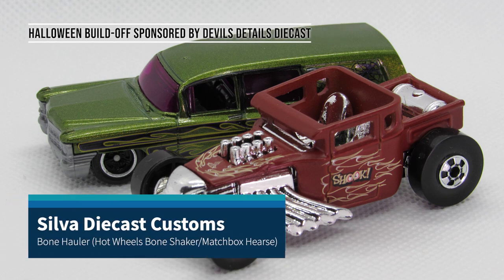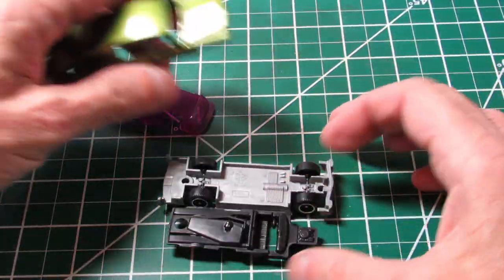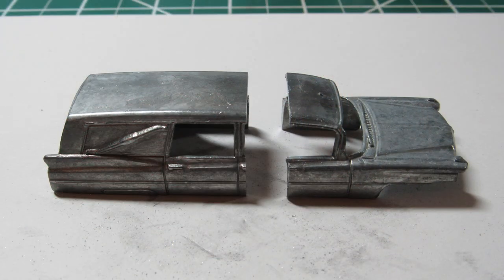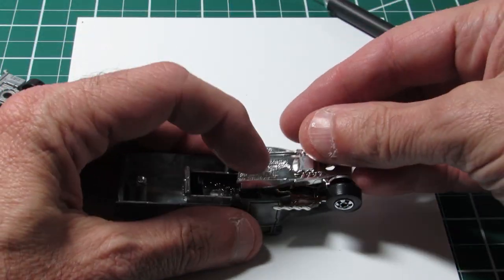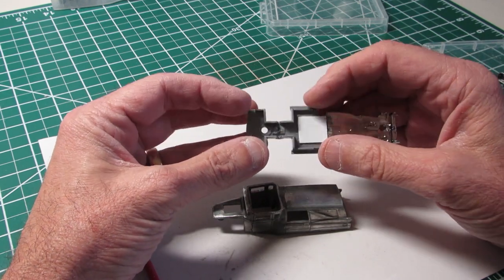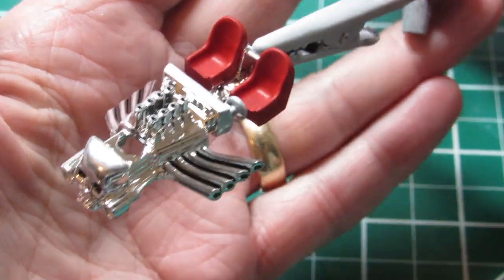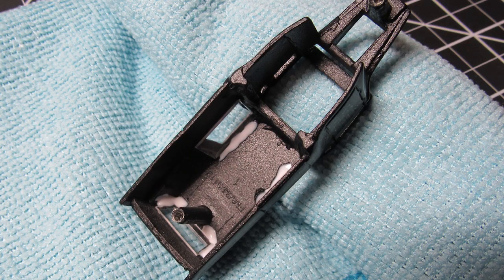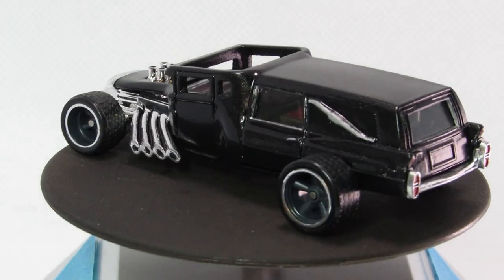Bone Hauler - Halloween Build-Off - Devil's Details Diecast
A combination of a Hot Wheels Bone Shaker and a Matchbox 1963 Cadillac Hearse, the Bone Hauler is my creation for the Halloween Build-Off sponsored by Jamie at the Devil's Details Diecast YouTube channel.

 Here's a link to his channel as well as some of the other participants I'm aware of at the time this was uploaded - be sure to check them all out!